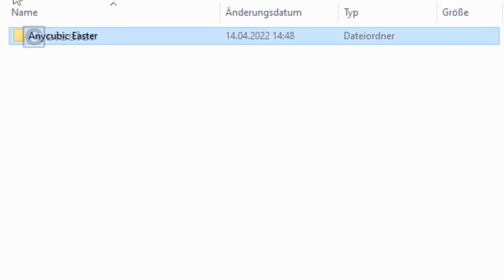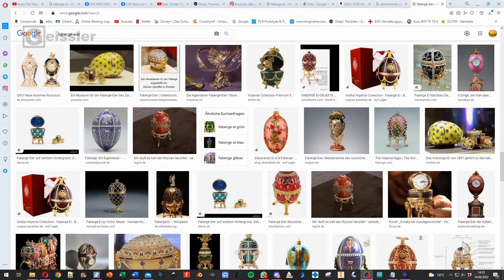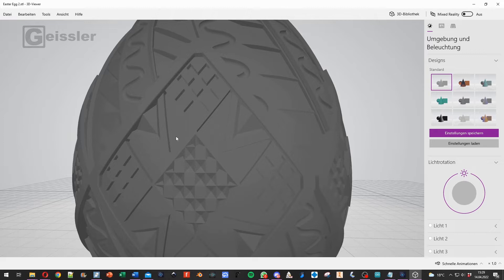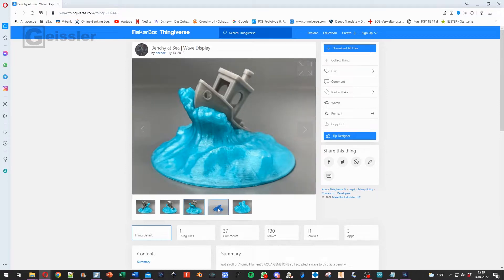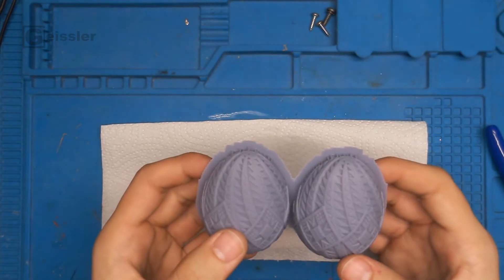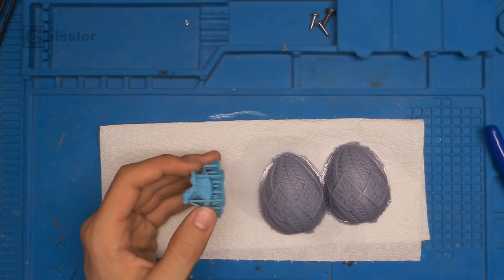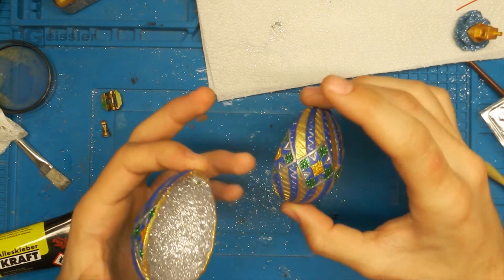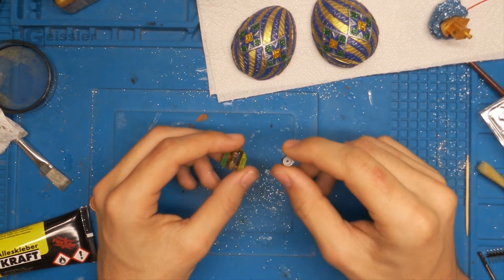I have made my own Fabergé Egg - AnycubicEasterContest - Luis Geissler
feel free to use my JLCPCB link, it costs you nothing and you help me :)